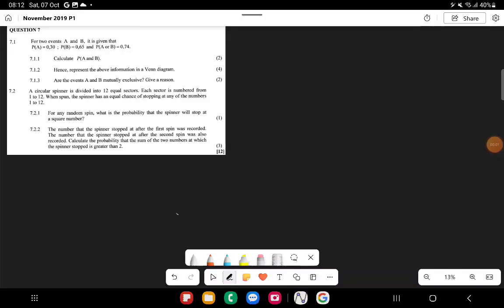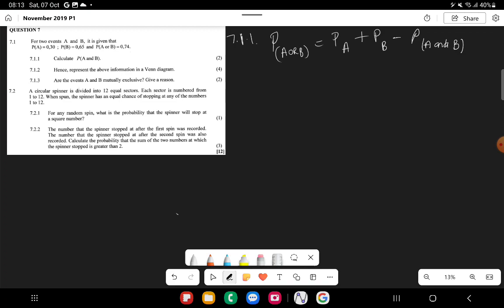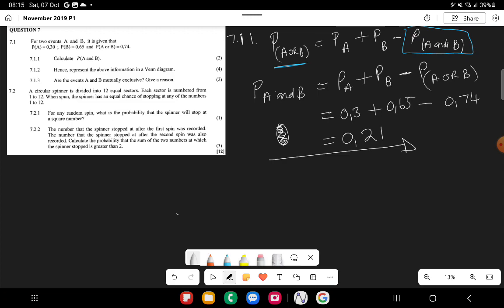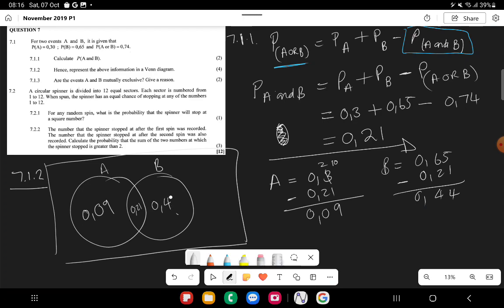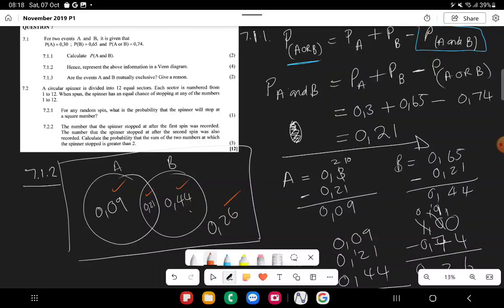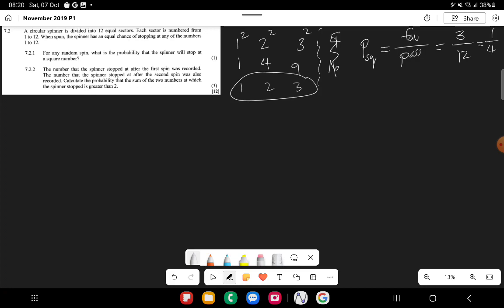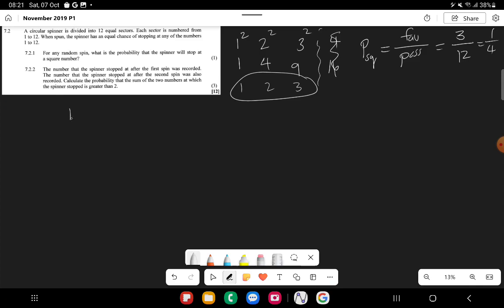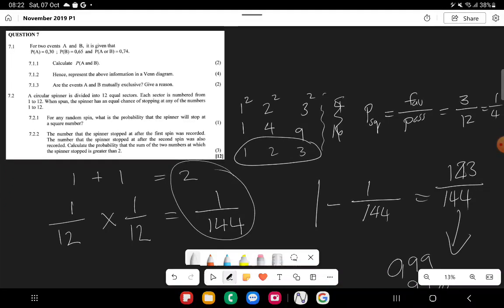Nov 19 P1 Q7